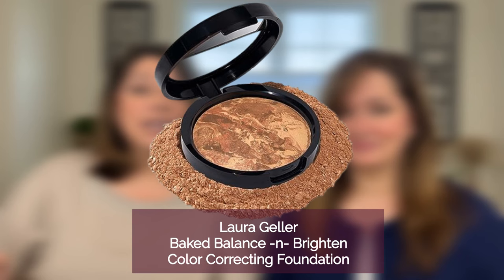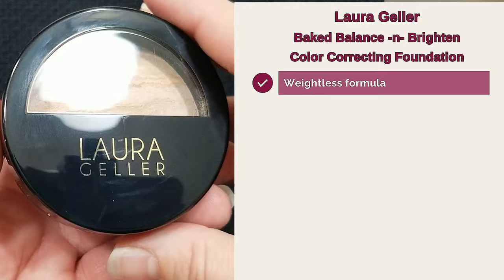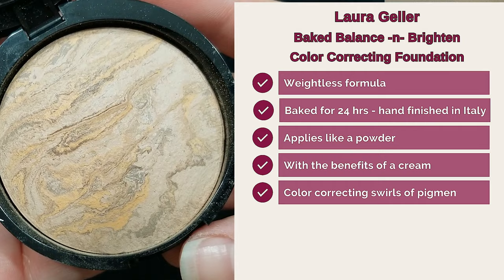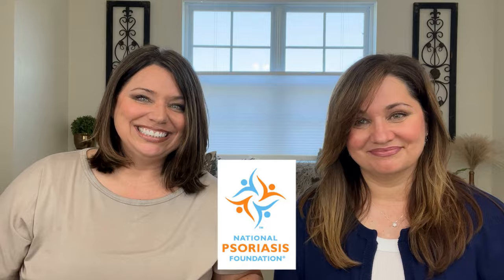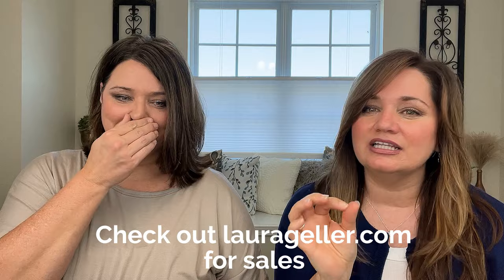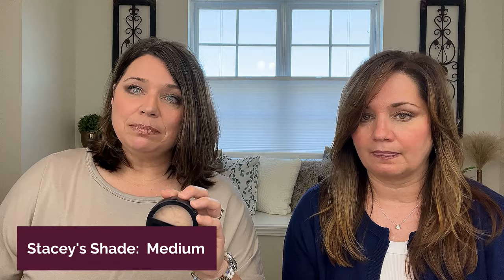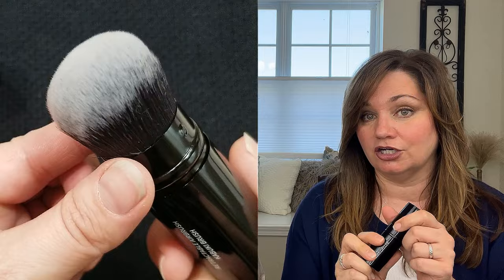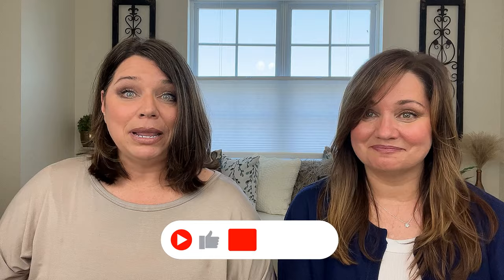We Finally Tried Laura Geller Foundation! | Is It Worth The Price? **NOT SPONSORED**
We Finally Tried Laura Geller Foundation! | Is It Worth The Price??

Hey everyone!  After seeing the ads for this foundation for YEARS, we finally are trying the Laura Geller Baked Balance-N-Brighten Color Correcting Foundation!  We haven’t had any luck with previous powder foundations with our mature skin, so we both have been very hesitant to try this product.  Did this end up disappointing us just like all the others?  Check out our review to see what we think and if this actually worked on our mature skin!

Cheryl & Stacey both used the shade Medium

Other products used in this video:

Stacey:
Cerave Moisturizer
Drmtlgy Universal Tinted Moisturizer:

Cheryl:
Neutrogena Daily Facial Moisturizer
Wet n Wild Glass Correct Primer

Chapters
00:00 Intro
00:24 Product Information
01:11 Product Price
01:38 Shades We Chose
02:00 How We Used the Product
04:00 Demo
11:52 Overall Thoughts

The views expressed on our channel are our personal opinions. Our results may not be typical of a products' results, therefore your discretion is advised in the usage of any and all products featured. We are providing our honest personal opinion of all products, but your experience may differ and your decision to try any and all products featured is done so at your own personal risk.